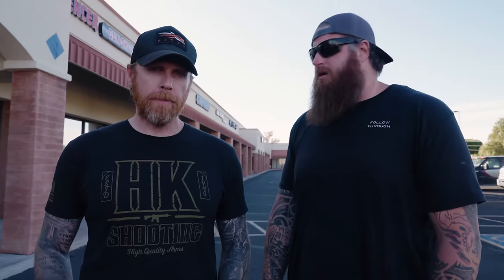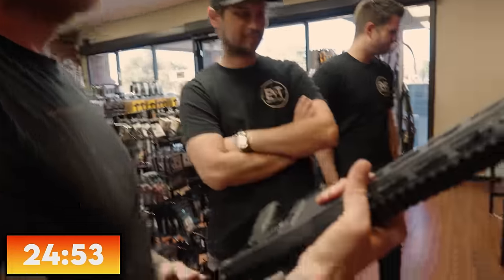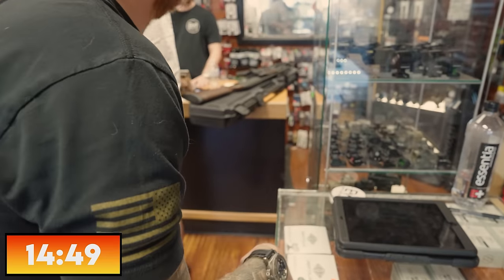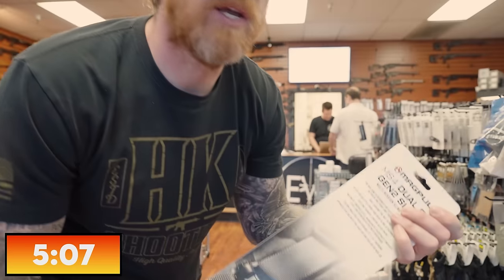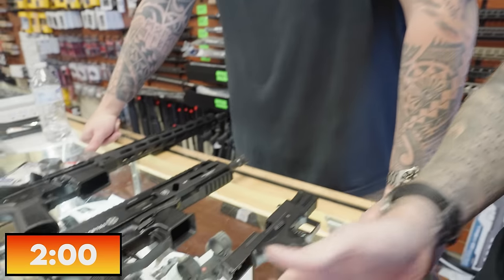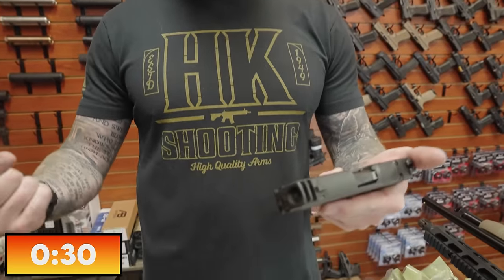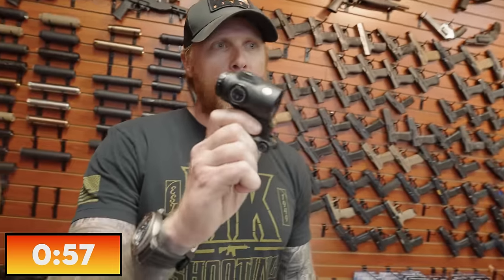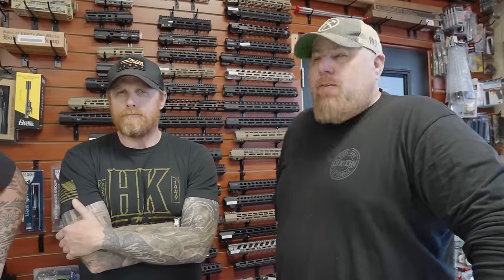Building the Perfect Gun Collection for $3000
Today we give you 2 different takes on building the perfect gun collection for $3000.  The competition is real and the consequences dire.  Comment with who did it best.

Chapters
00:00 - The rules of the game
01:27 - Ciguera Gear!!
02:06 - 30 minutes on the clock
06:52 - CHEATER
07:45 - How you can support the Syndicate
08:14 - The competition heats up
16:05 - The presentations begin
19:05 - Irish Panther steps in
21:15 - Round 2
25:51 - The judging
33:05 - Winner announced
34:52 - Firearms Legal Protection

1911 Syndicate Merch!!